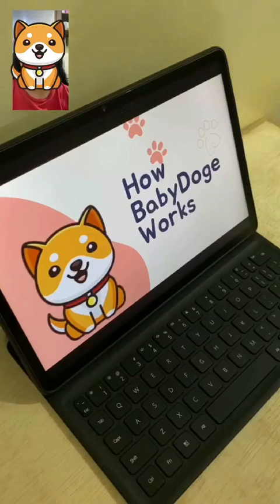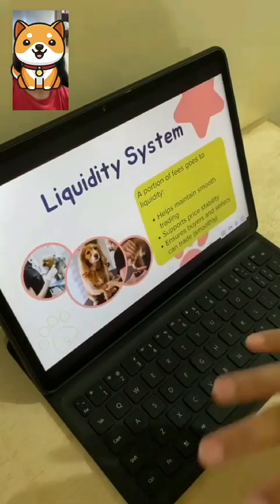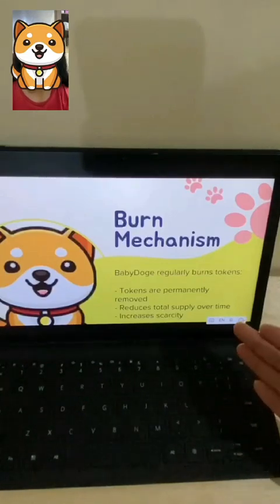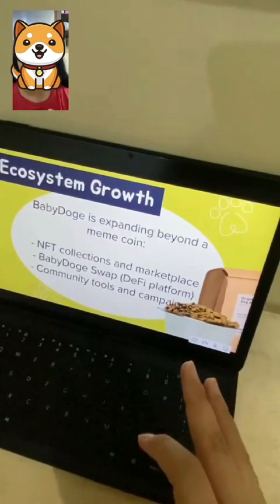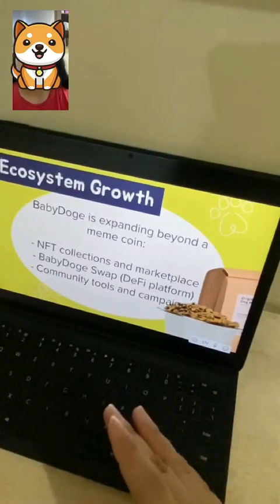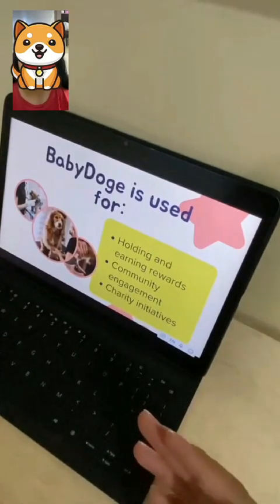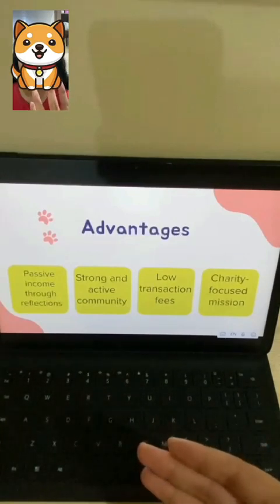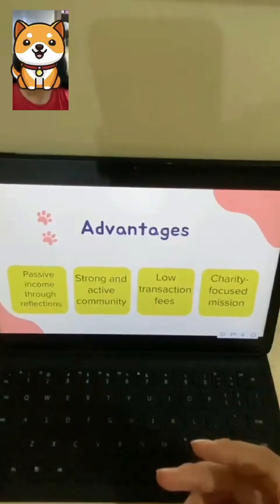Hi everyone!! Let's see how babydoge works Part 2